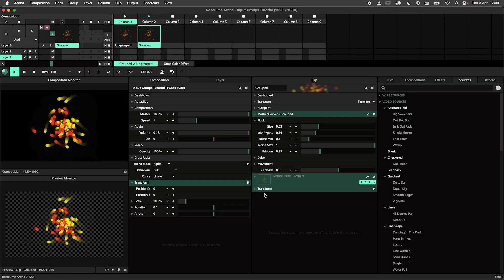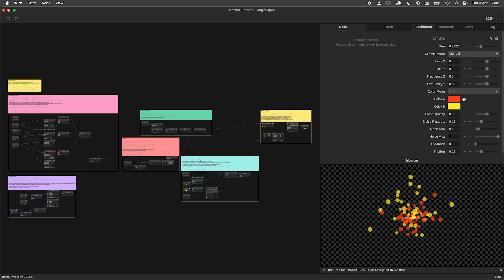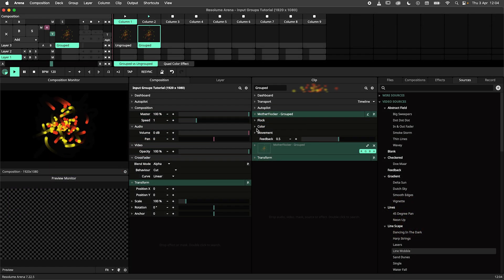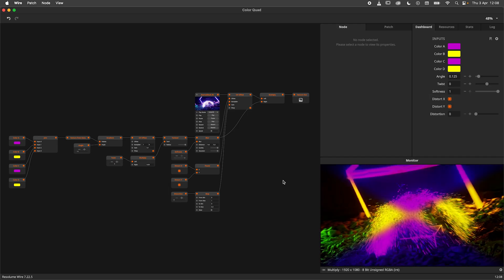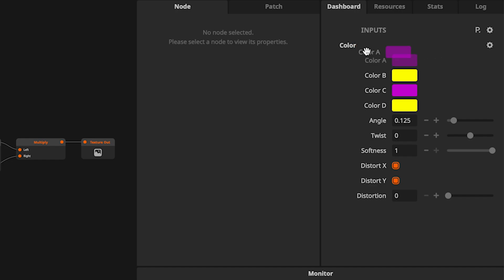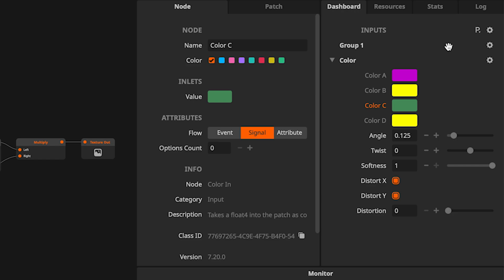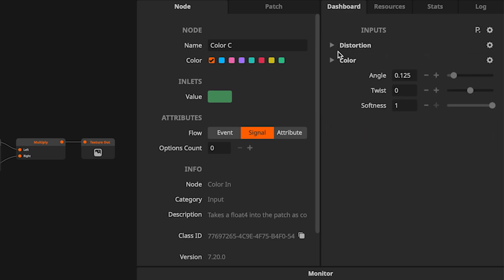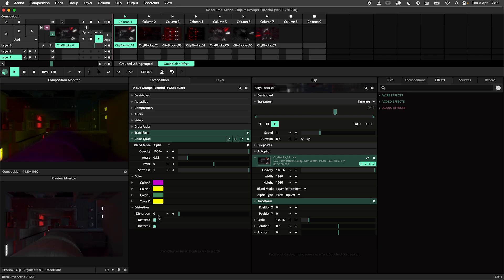Resolume Wire Tutorial - Input Groups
In this tutorial you will learn to streamline your Resolume Wire patches with Input Groups. Introduced in Resolume Wire 7.21, Input Groups allow you to effectively organize and manage your patch inputs, greatly improving workflow and usability in both Wire and Resolume Arena.

Timestamp
0:00 Intro
0:15 Example
0:50 Input Groups